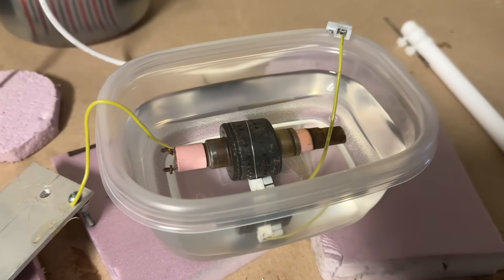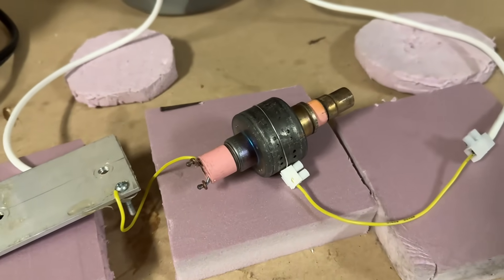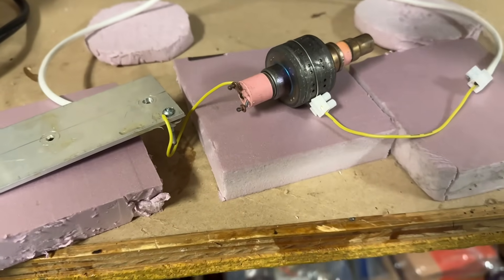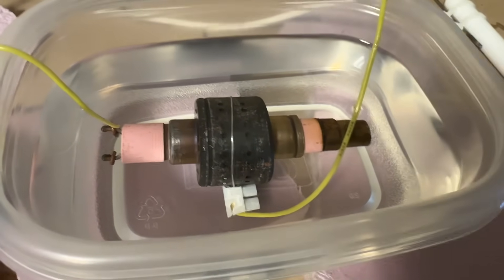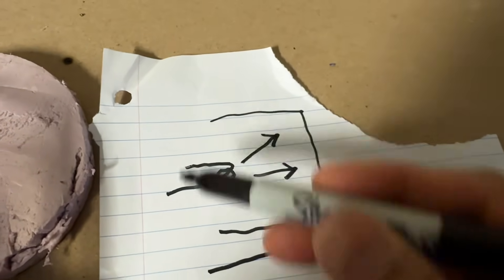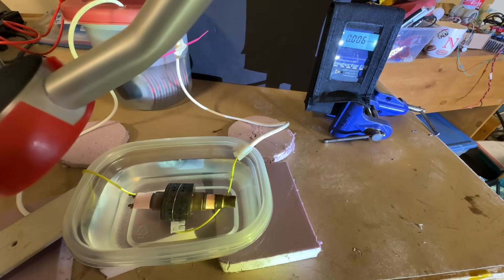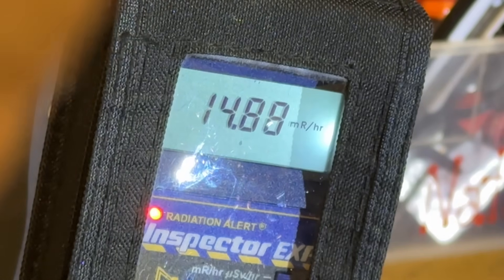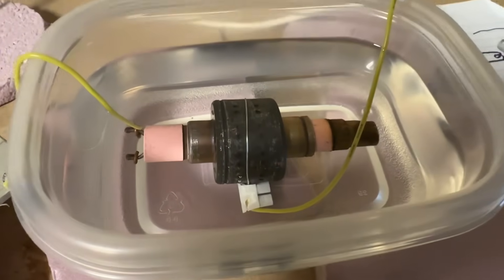Overvolting Magnetron under Oil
In this experiment, we submerged a magnetron (minus the magnets) under mineral oil and passed high voltage high frequency alternating current between the cathode and anode. The small surface area cathode consists of a filament and the large surface area anode consists of the copper walls of the magnetron cavity. There is a very high hard vacuum in the magnetron cavity. When high voltage alternating current is placed between the anode and cathode, a very high electric field develops around the small cathode compared with a weaker electric field around the larger surface area anode. If the voltage is high enough, electrons will fly off the cathode and strike the anode generating radiation, which we are going to evaluate in this experiment. The voltage has to be sufficiently high in order for electrons to spontaneously jump off the cathode at a high enough velocity to generate radiation when they strike the anode. This device effectively functions as a rectifier as it allows charge to preferentially move in one direction.